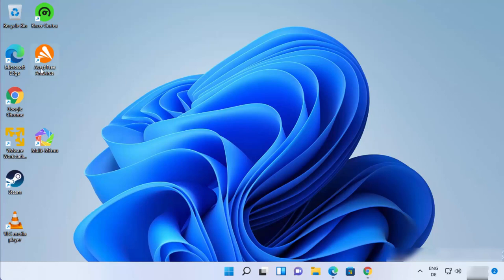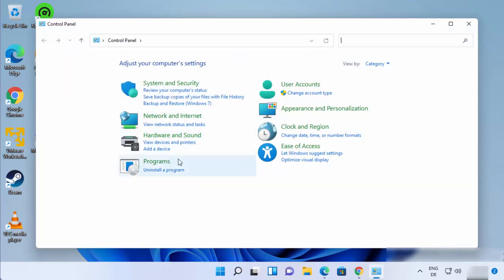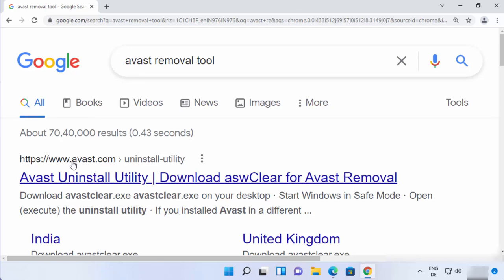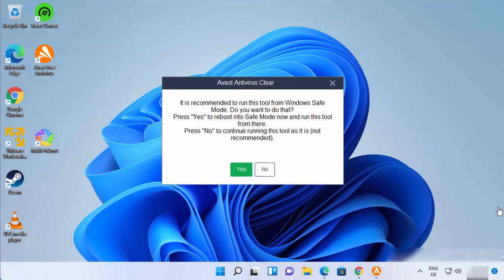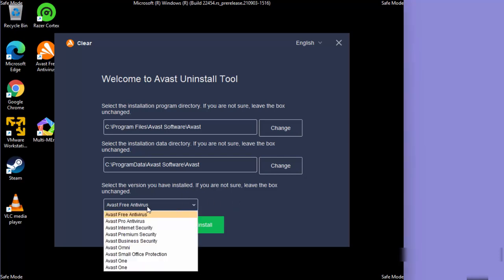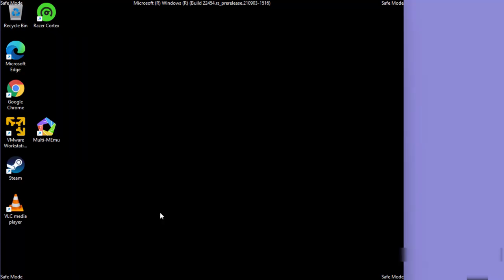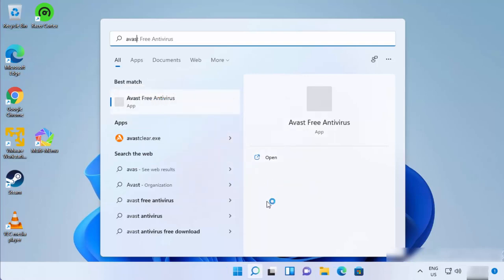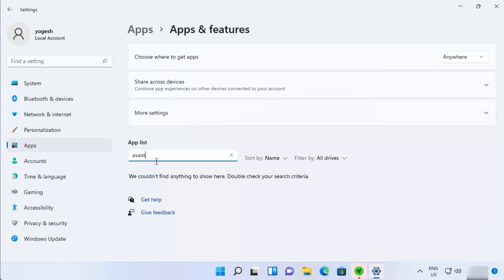[SOLVED] Can't Uninstall Avast | How to Remove Avast Anti Virus Completely From Windows 11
In this video I am going to show How to uninstall Avast Free Antivirus with Windows 11  or Solved: Can't uninstall avast antivirus

Topics addressed in this tutorial:
How to Uninstall Avast Antivirus,
How To Uninstall Avast Antivirus From Windows 11,
How to Uninstall Avast Antivirus In Windows 11,
Uninstall Avast in Safe Mode! How to Remove,
How to Totally Delete Avast Antivirus in Windows 11,